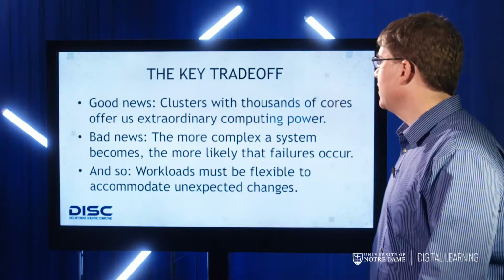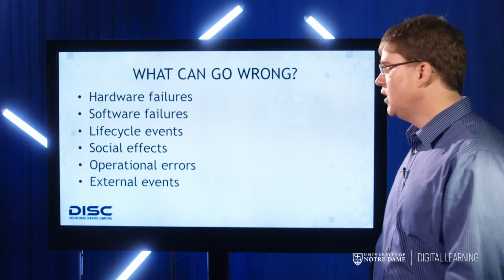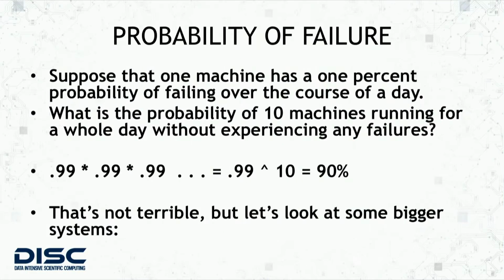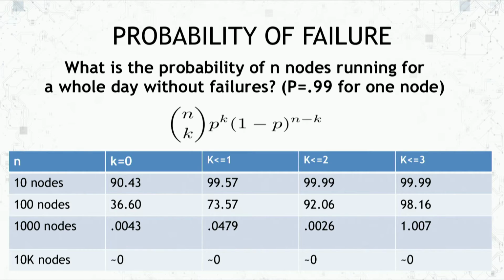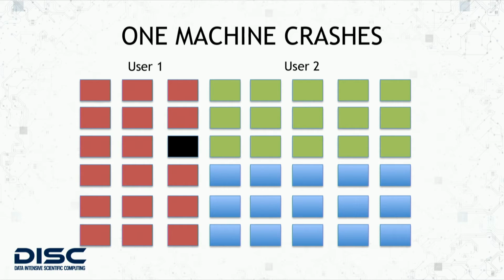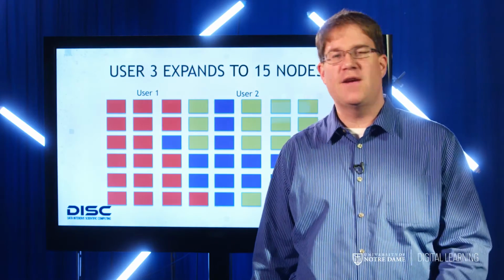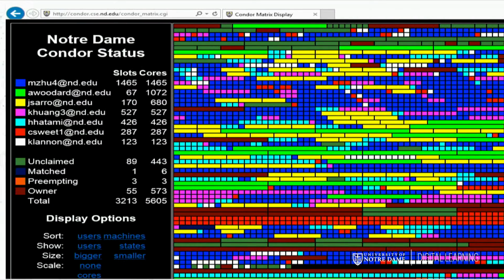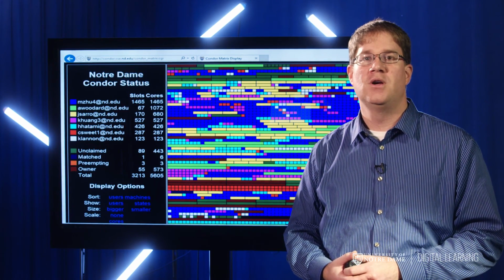DISC LECTURE 1C